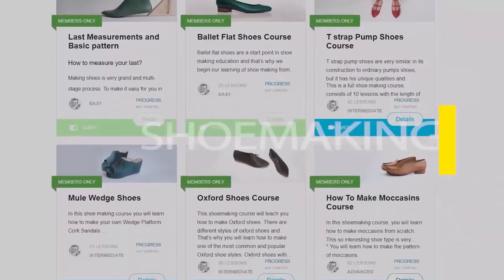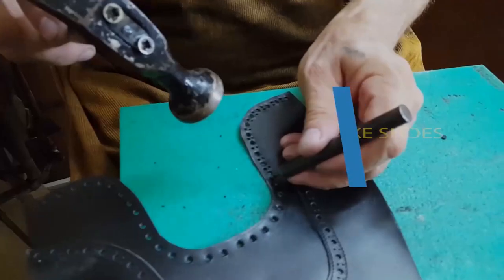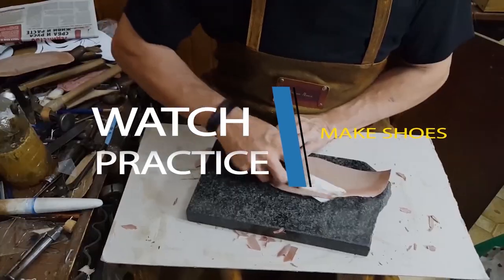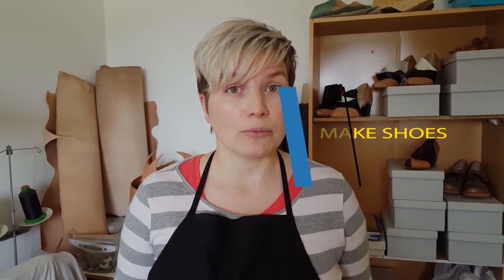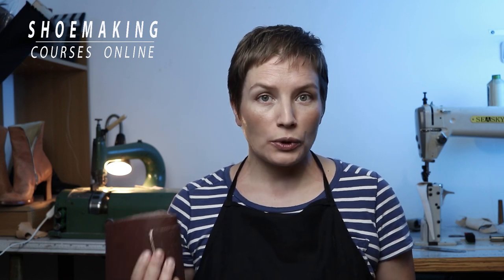Simple tool in Shoemaking you Must Use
I use this material in making shoes, daily. If you are a pro shoemaker or just beginning making shoes, you must learn where and how to use this tool.